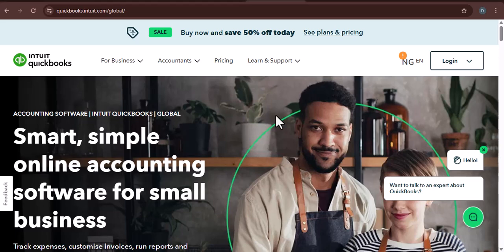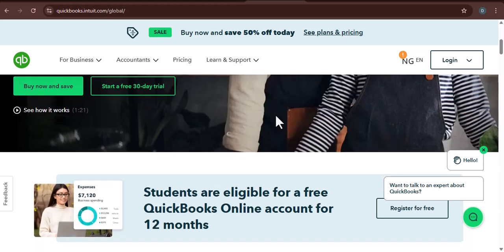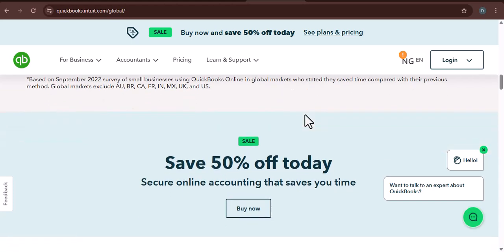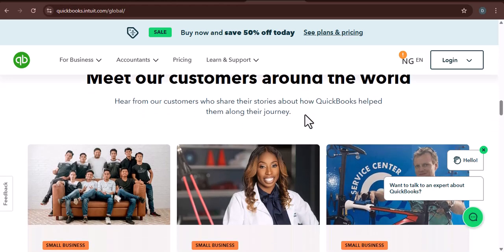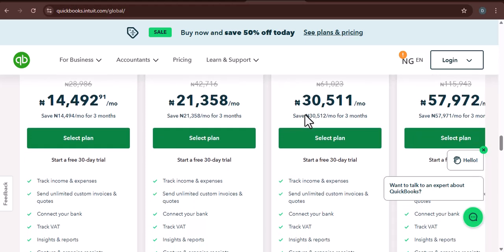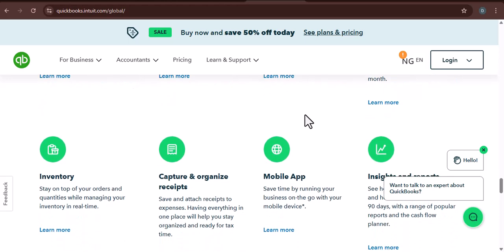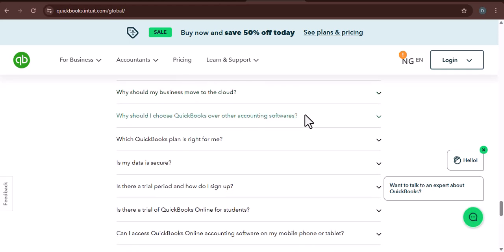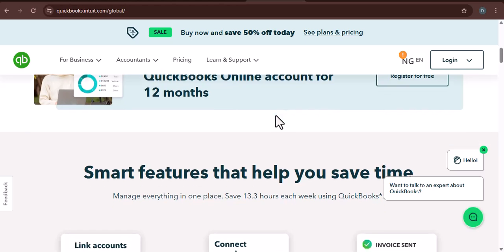How much does QuickBooks Online accountant cost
In this video, you will learn about How much does QuickBooks Online accountant cost

9 YouTube Channel Ideas to Help You Choose Your Own

✅IGNORE THIS
Related Search: